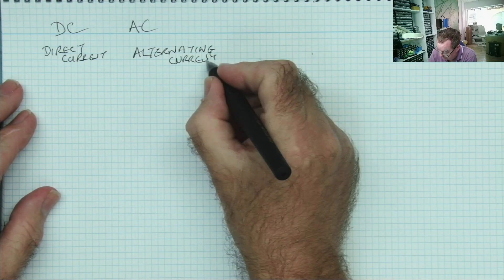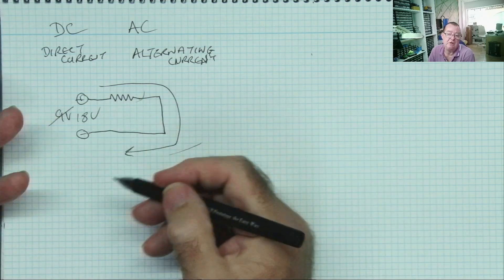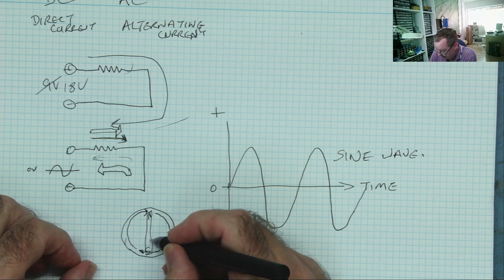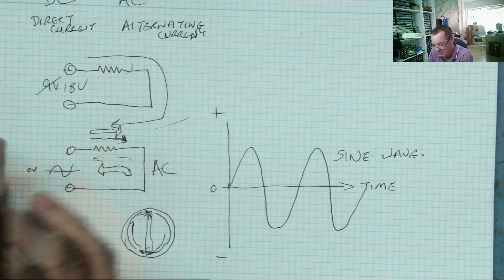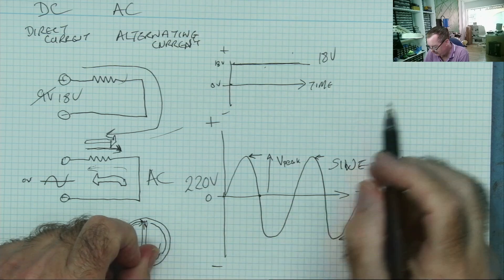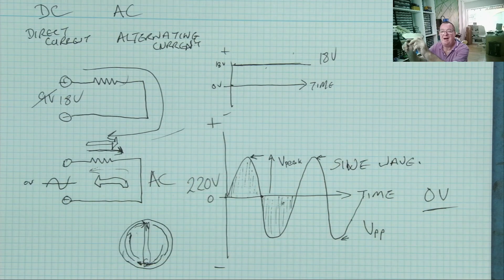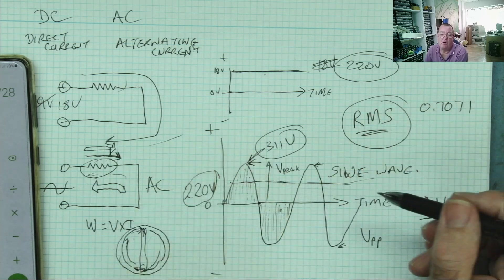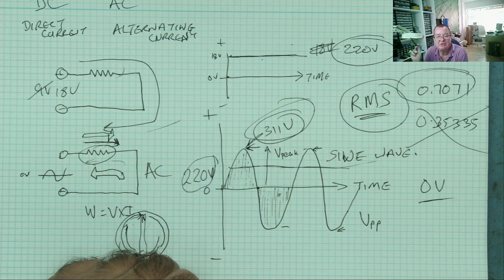Learn Electronics Beginners Lesson 3 AC DC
The third in a series of videos for anyone who wants to learn Electronics from the beginning.  This series is light on math and theory, instead it mostly centers around practical demonstration and experiments, The most fun way to learn electronics on the 'net starts right here right now.

TEST METERS
ANENG AN8009 MULITIMETER

LCR-T4 COMPONENT ANALYZER
FNB58 USB ANALYZER
PCI POST ANALYZER
TL460S PLUS PCI_E ANALYZER
TOOLTOP ET120MC2 SCOPE
FNIRSI 1014D SCOPE
NPS3010W 30V 10A PSU
T12 STATION WITH M8 9501 HANDLE
M8 9501 HANDLE
YIHUA 982 Soldering Station C210/C245
FNIRSI HS-02 PORTABLE SOLDERING C210/C245
QUICK 861DW
PROS'KIT SS-331H

TOOLTOP ET13S THERMAL CAMERA METER
ET13S MACRO LENS
OPTICAL MICROSCOPE
TOMLOV TM4K AF FLEX
TL866 II+ PROGRAMMER
CH341 PROGRAMMER
NC-559-ASM FLUX

HX-T100 SOLDER (0.6MM)
ESD-11 TWEEZERS

Richard